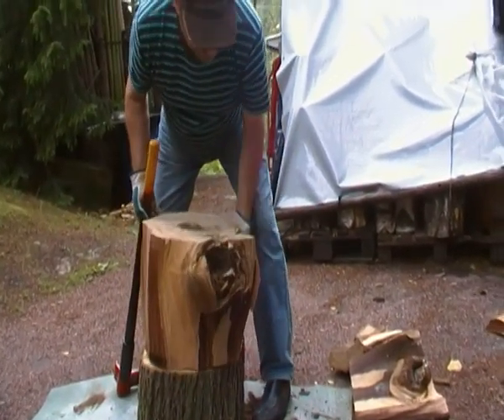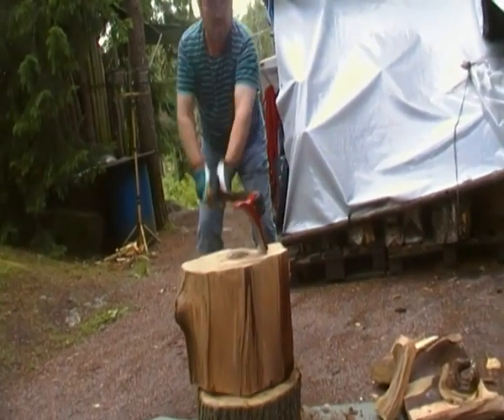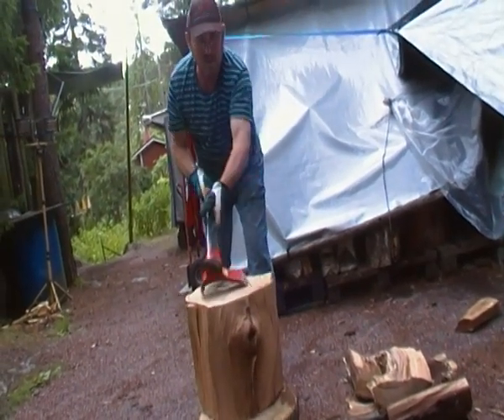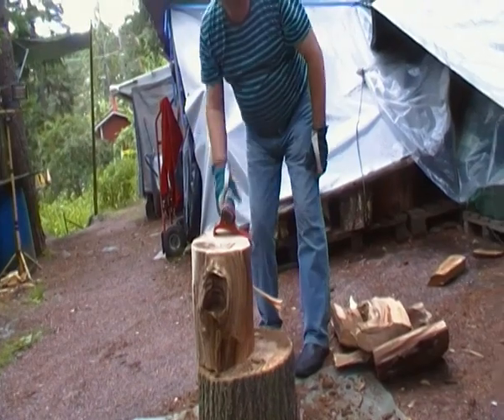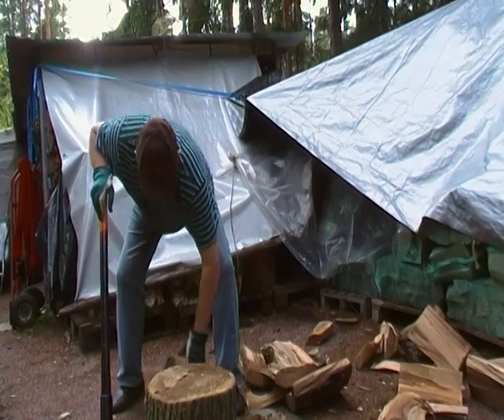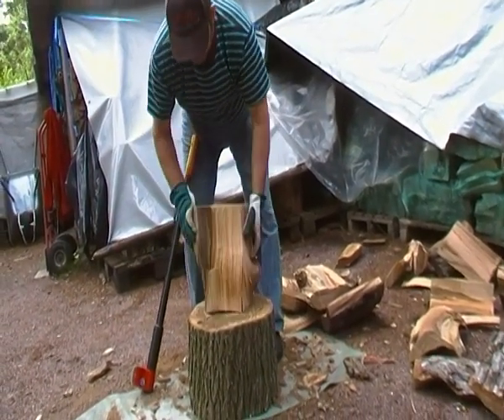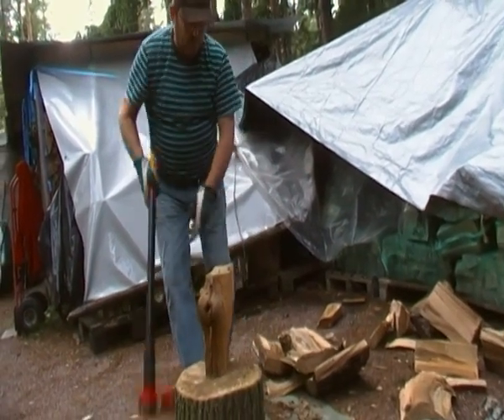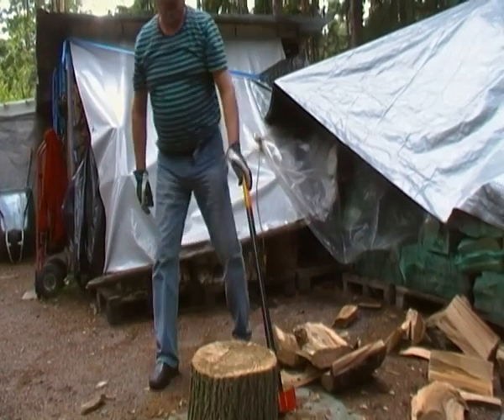Chopping firewood with Leveraxe Vipukirves 5